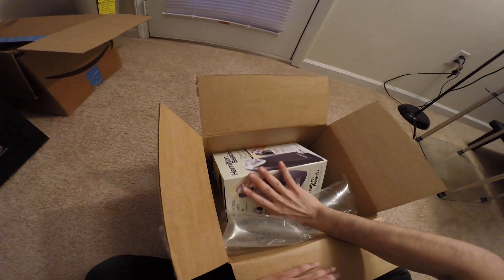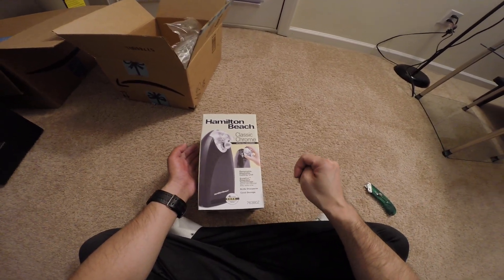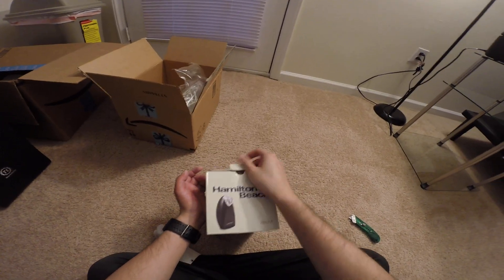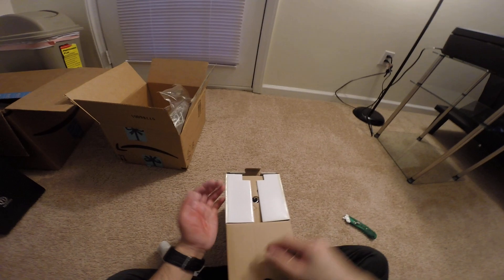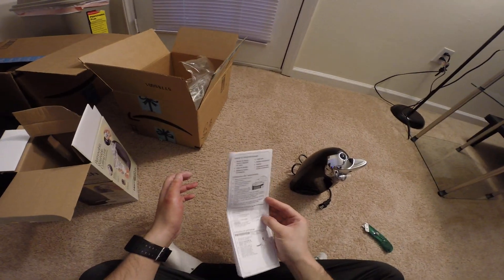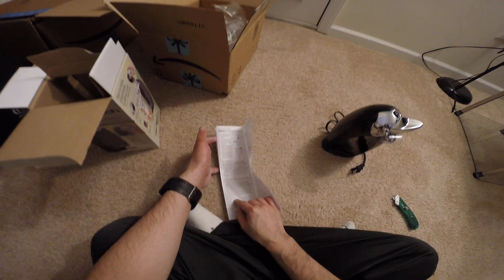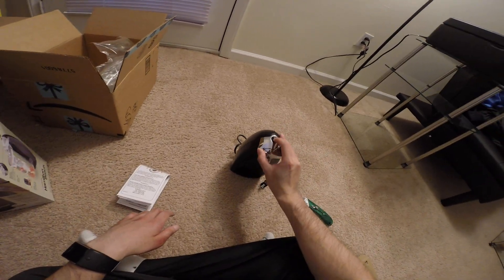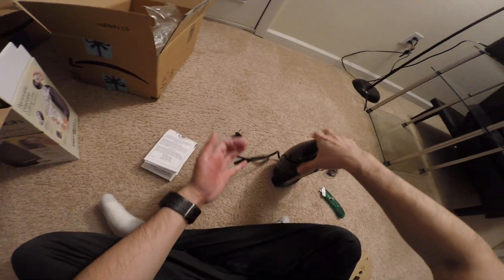Unboxing Hamilton Beach 76380Z Classic Chrome Heavyweight Can Opener, Black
Where to buy